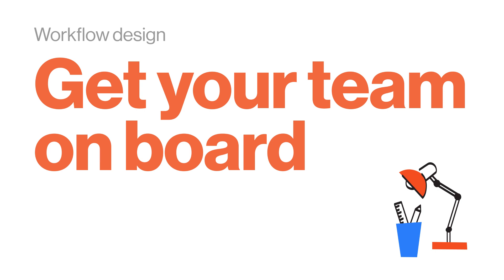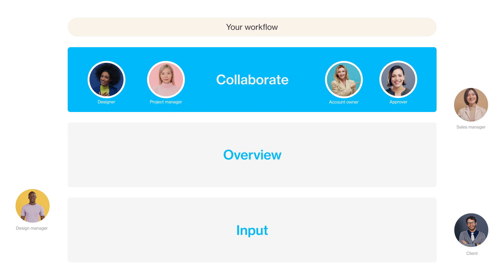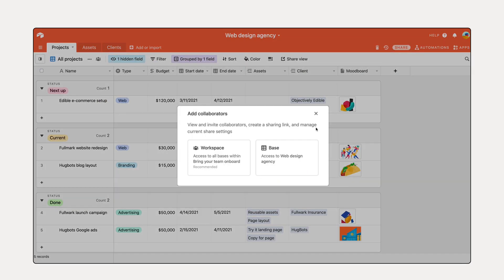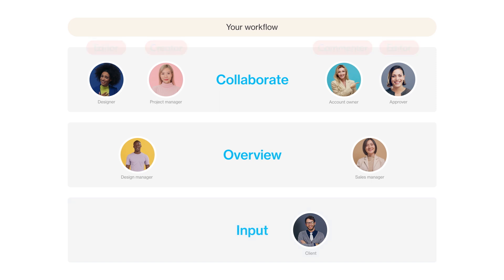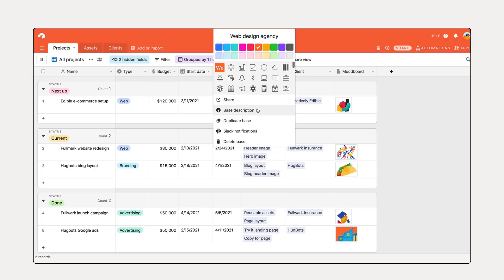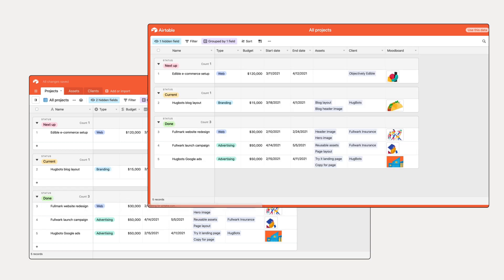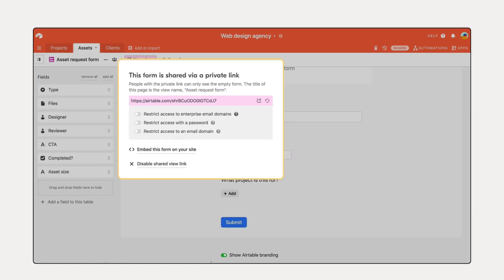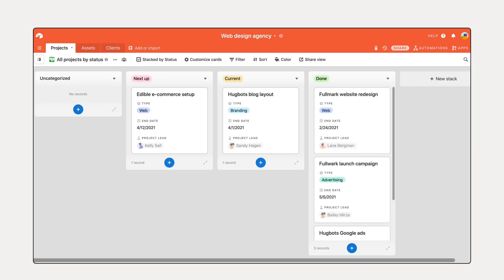Workflow design series 4/4: Get your team onboard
You’ve taken the time to build a system that accurately reflects your workflow’s needs, now it’s time to turn to an equally—if not more— important part of orchestrating great work: setting up your stakeholders for success in your new system.

In this video, you’ll learn step-by-step how to set up your stakeholders for success in your Airtable base . By the end of this guide, you’ll have a system that’s ready to be shared with all of your stakeholders—no matter the role they play in your workflow.

- Remember your workflow's goal & stakeholders (0:00)
- Understand the right permission level for collaborators (0:49)
- Prepare your base for collaboration (2:32)
- Get the right inputs for your worfklow (4:15)
- Get your stakeholders on board (5:04)
- Go to Airtable.com/learn for more resources (5:55)

Great work! With all of this in place, you’re now ready to successfully collaborate in Airtable and bring your workflow to the next level.

You can find more Airtable resources at Airtable.com/learn

You can also follow along the series through our in-depth written guide

New to Airtable?

More links 🔗